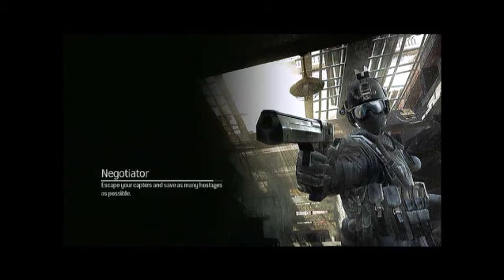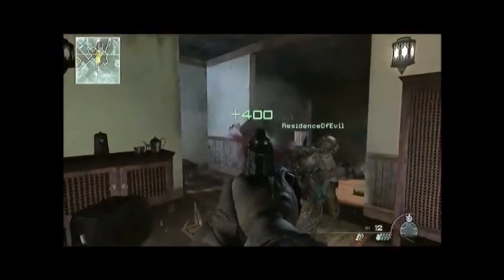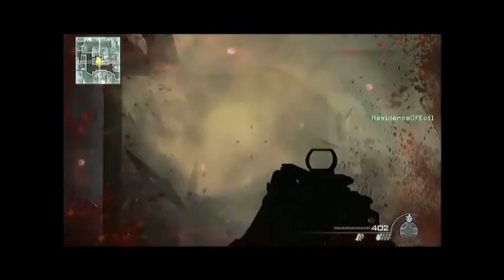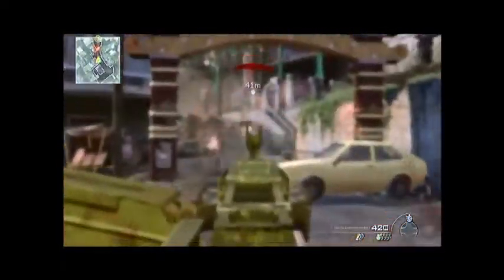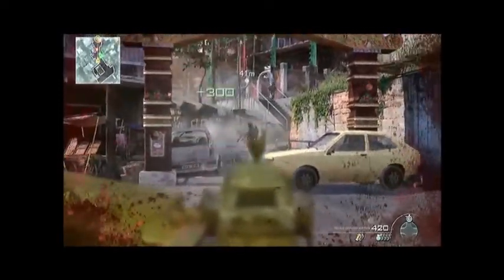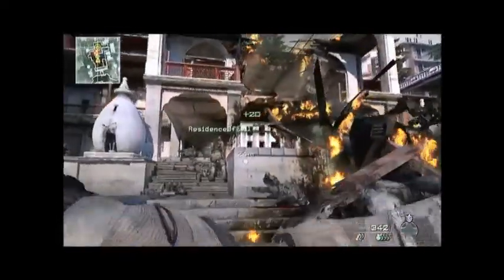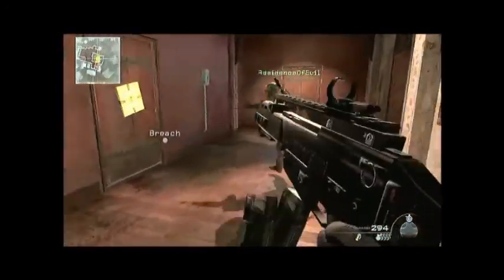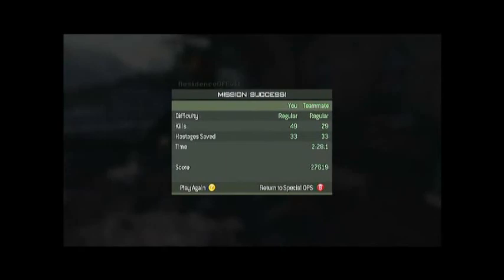MW3 Elite Drop 5-Negotiator-New Spec Ops Mission!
We check out the new DLC on Modern Warfare 3.